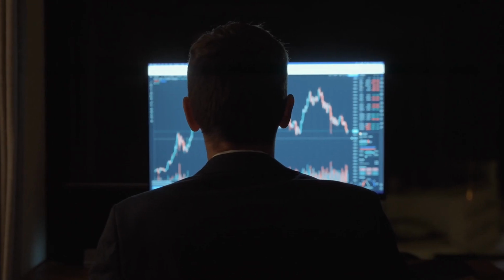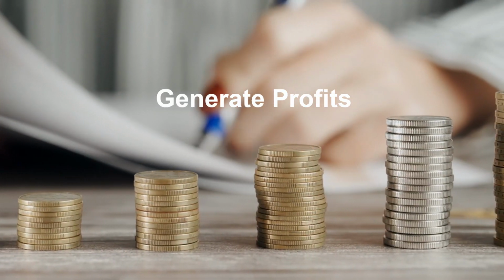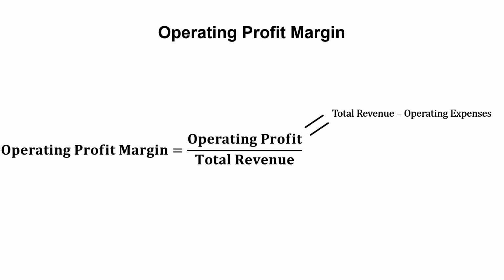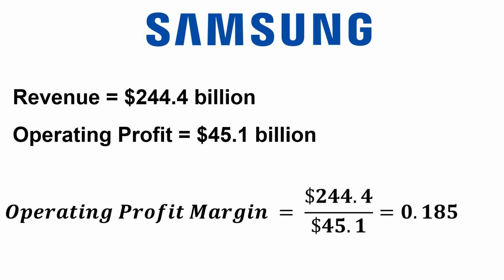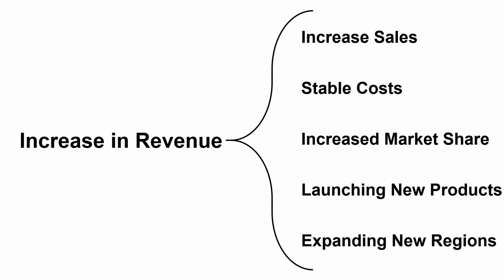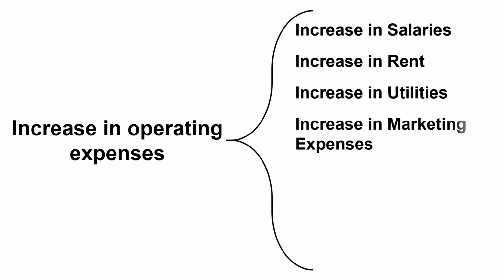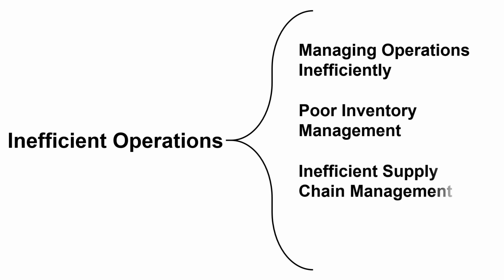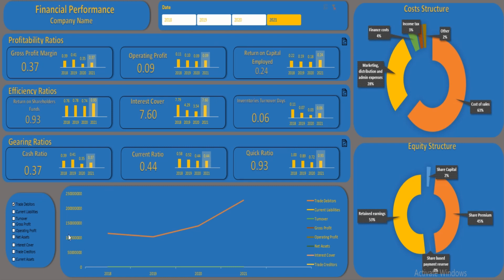How to analyse a business using financial ratios. Part 2. Operating Profit Margin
In this informative video, we dive deeper into the world of financial ratios and explore the operating profit margin. Starting with an explanation of what the operating profit margin actually is, we move on to discuss why this ratio is so important in evaluating a business's financial health. Our expert presenter walks you through the calculation process and provides real-world examples to help illustrate the concept. Finally, we explore the significance of changes in the operating profit margin, giving you the tools you need to confidently analyse a business's financial performance using this crucial metric. Don't miss out on this essential knowledge for any budding financial analyst or business owner!

Content
00:00 - Introduction
01:09 - The meaning of Operation Profit Margin
02:42 - The Importance of Operating Profit Margin
04:27 - The Calculation of Operating Profit Margin
05:13 - The Example of Operating Profit Margin
07:19 - The Significance of its changes
12:10 - The products of ControlZenith Consulting